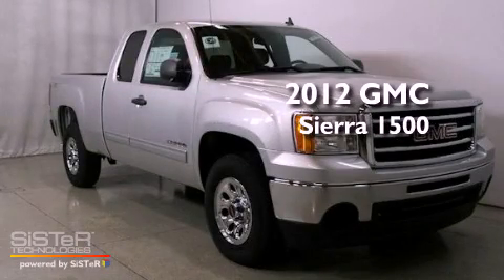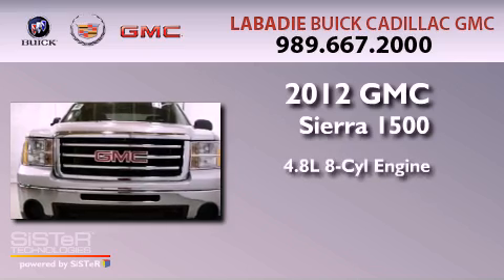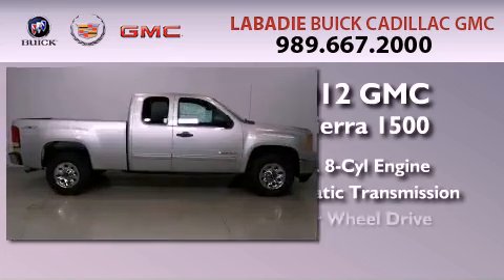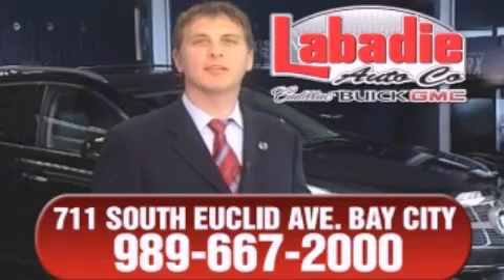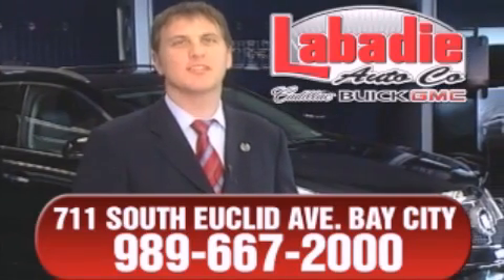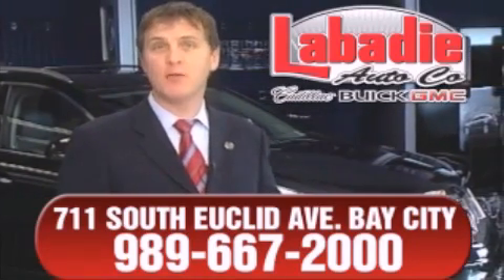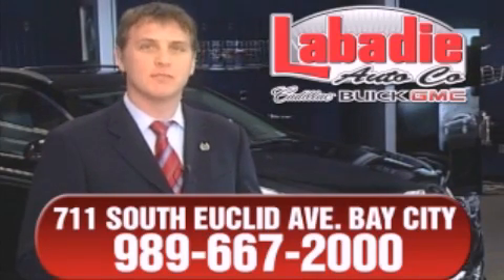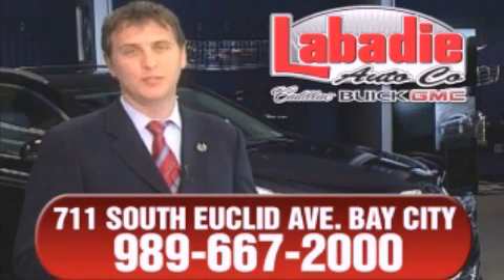2012 GMC Sierra 1500 Saginaw MI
Year : 2012
 Make : GMC
 Model : Sierra 1500
 Engine : 4.8L 8-Cylinder
 Trans . : automatic
 Exterior : Quicksilver Metallic
 Miles : 2
 Interior : Dark Titanium
 Stock : G136142

 2012 GMC Sierra 1500 Bay City MI